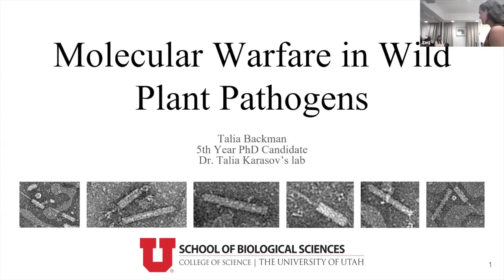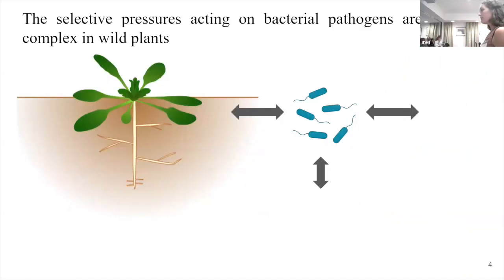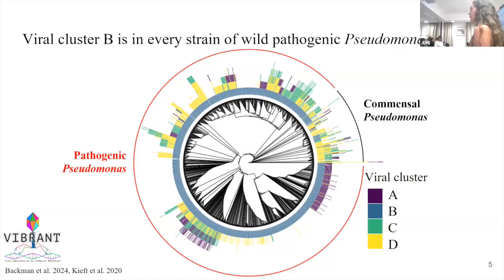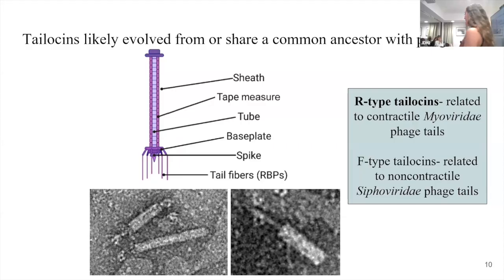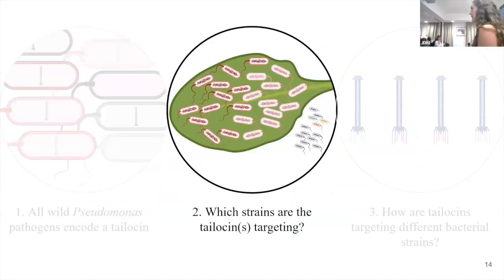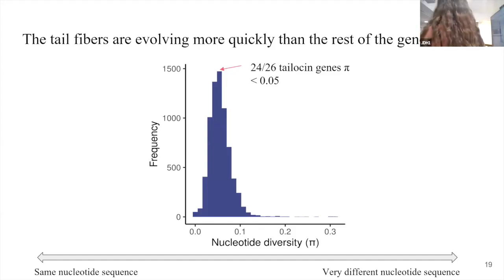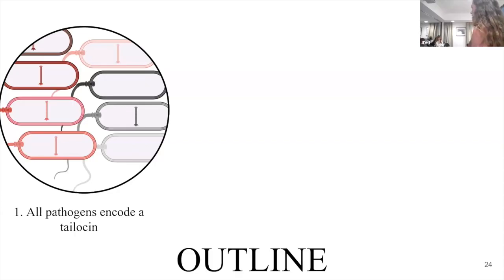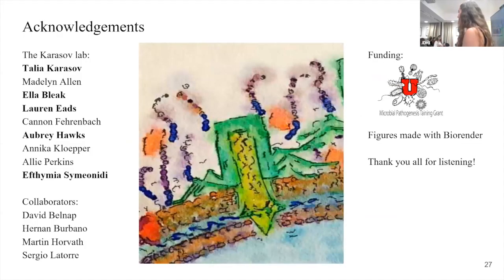Ms Talia Backman, University of Utah, USA on Molecular warfare in wild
Ms Talia Backman, University of Utah, USA
Molecular warfare in wild plant pathogens